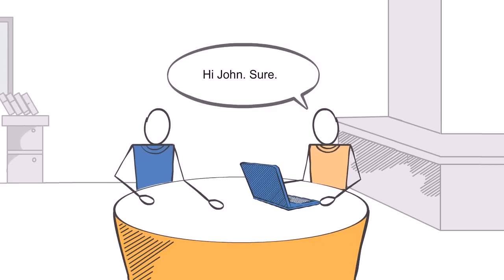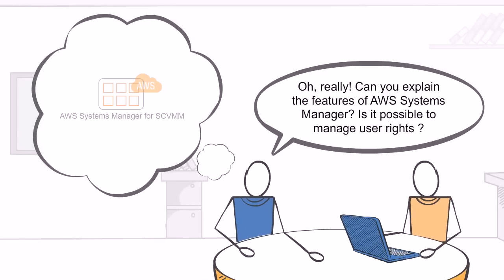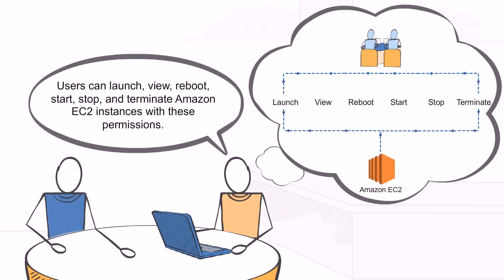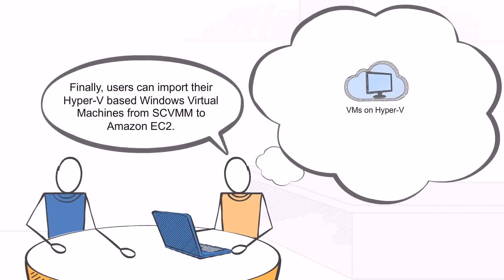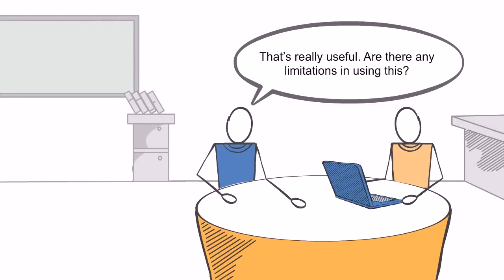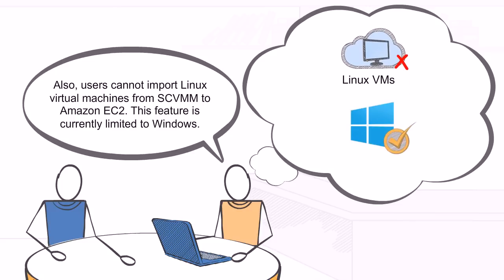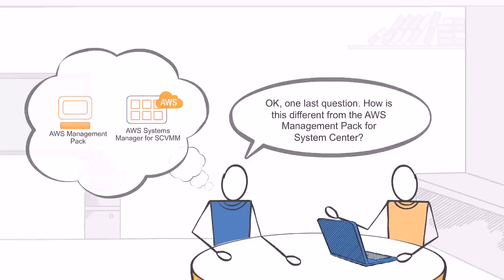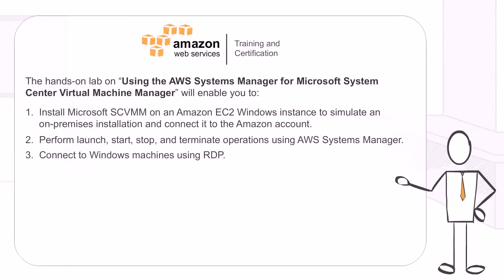Using the AWS Systems Manager for Microsoft System Center Virtual Machine Manager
In this video, you will be able to explain how System Center Virtual Machine Manager or SCVMM can be used to administer AWS resources. You will also be able to connect to AWS instances from SCVMM and perform common maintenance tasks.